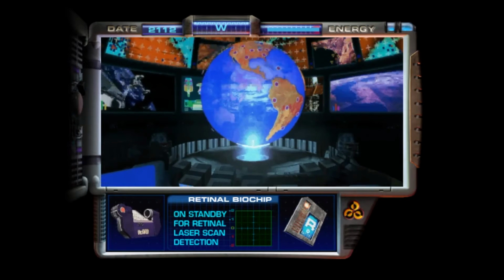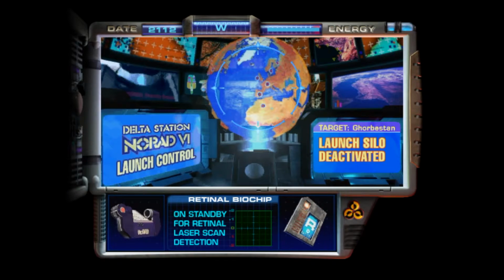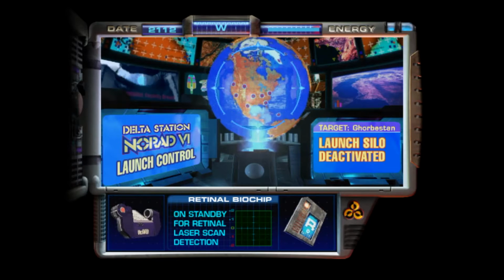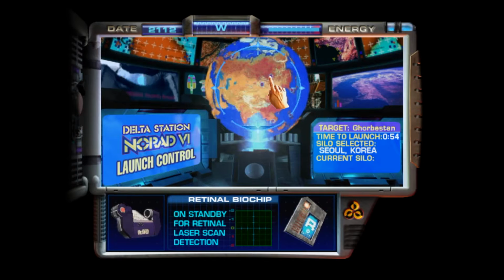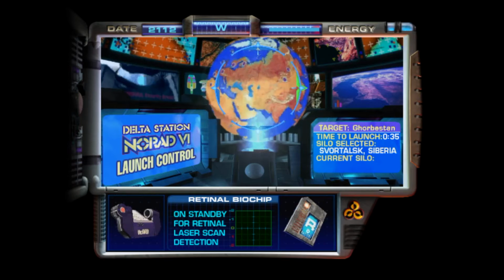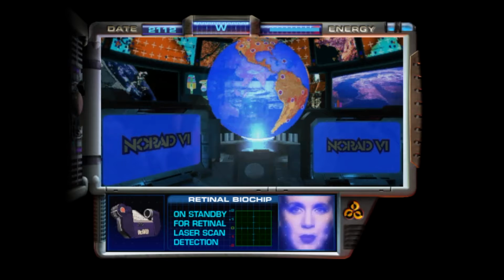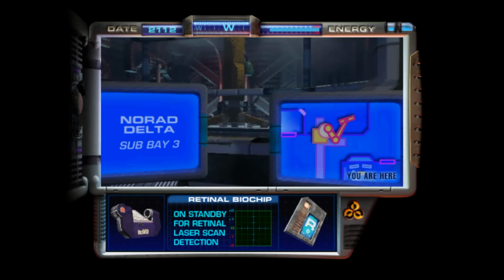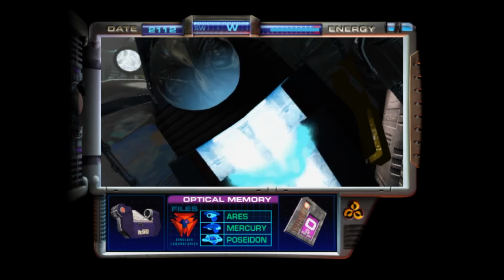The Journeyman Project Pegasus Prime Part 6 Norad